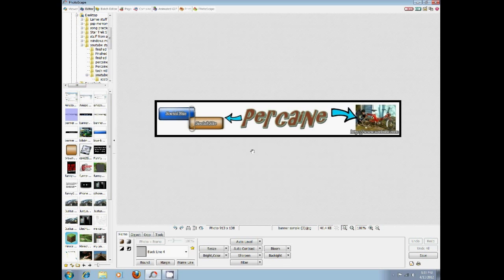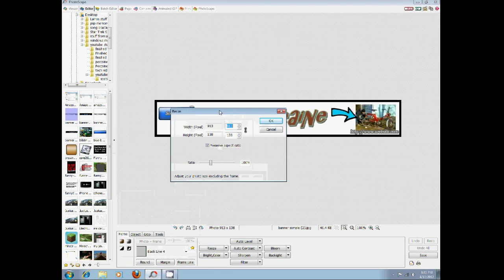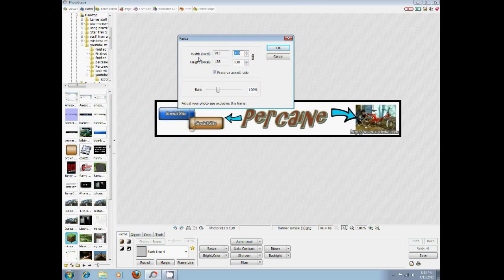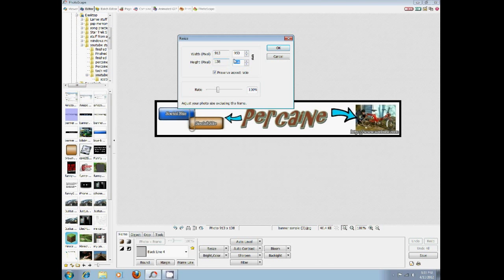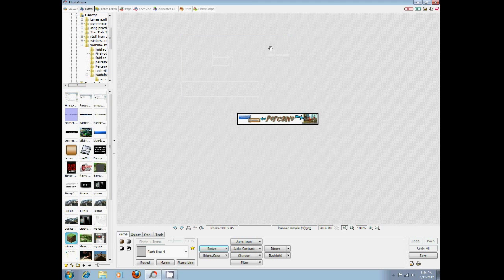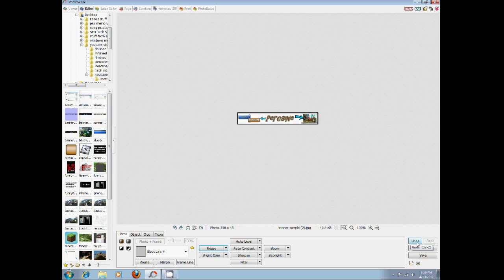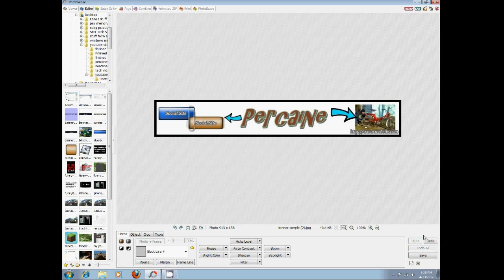How To Resize A Photo In Photoscapes Free Photo Editor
Photoscape is a free photo editor that is very easy to use but also has a lot of very useful features.